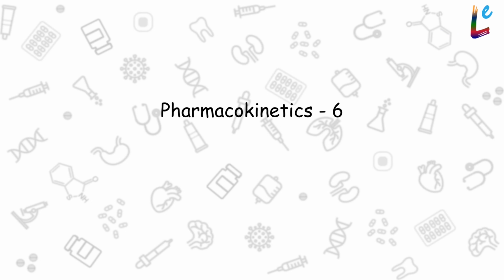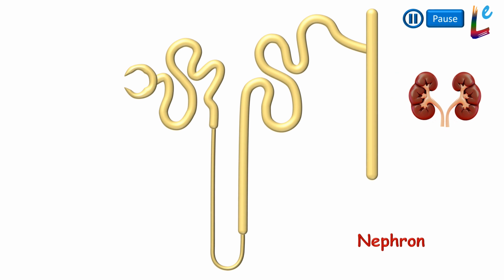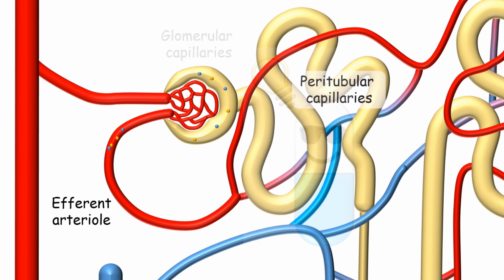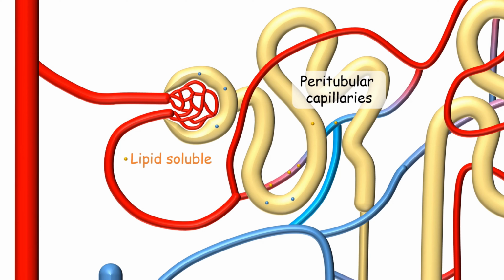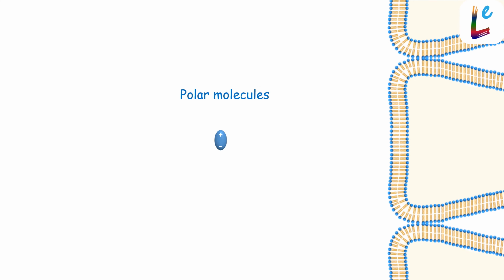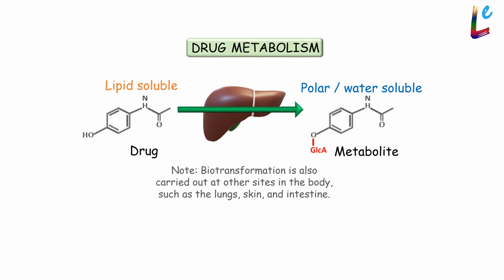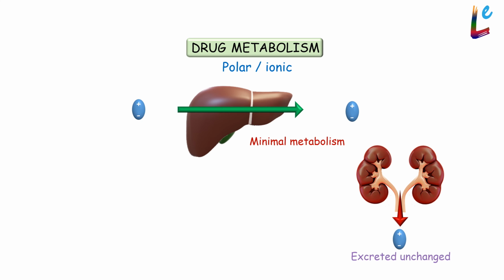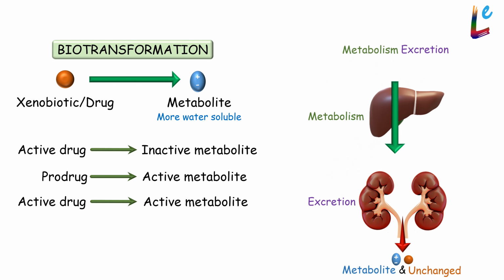Pharmacokinetics 6: Introduction to elimination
Why should a drug be metabolized?